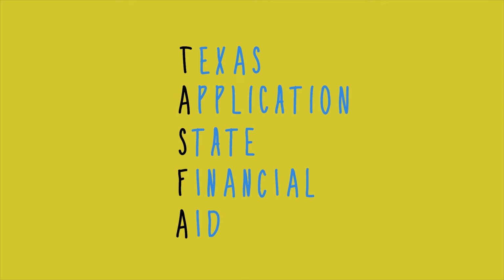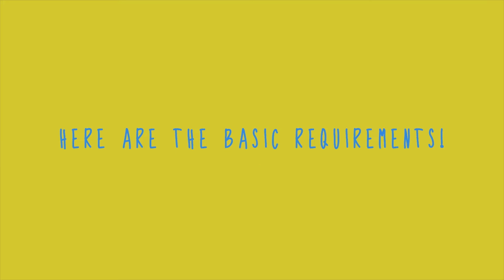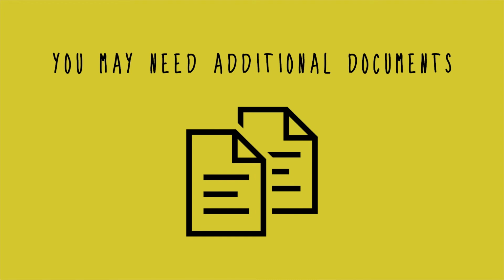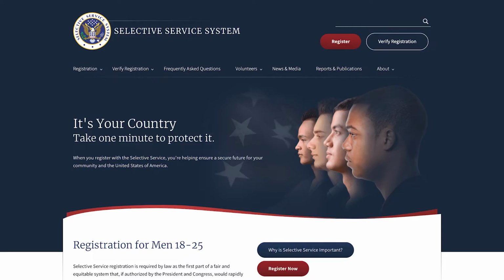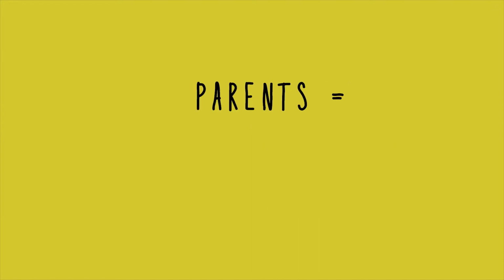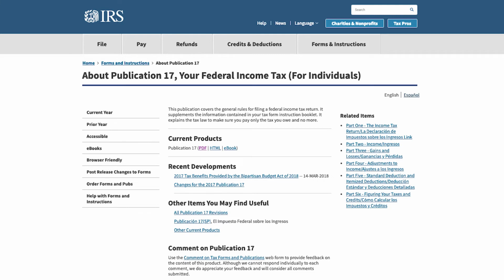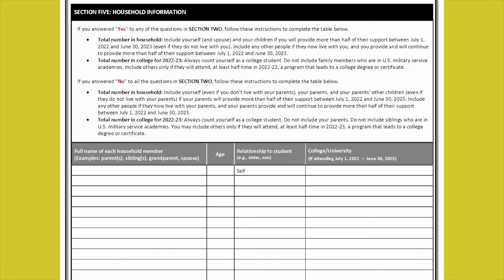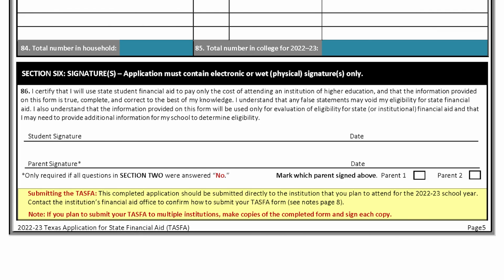Completing the TASFA 2022-2023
Completing the Texas Application for State Financial Aid (TASFA).